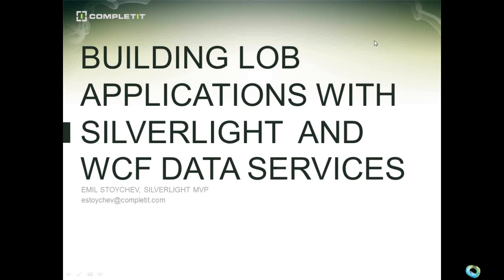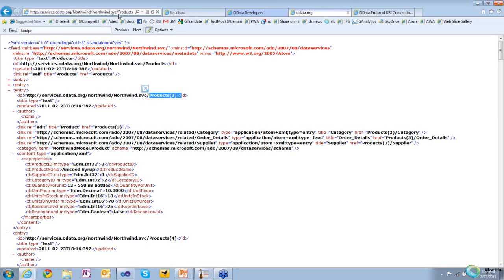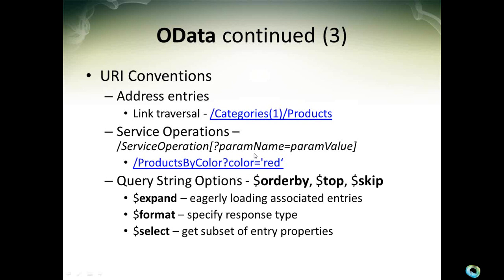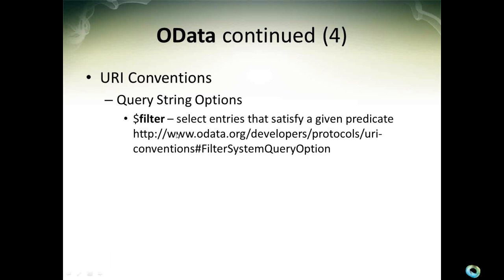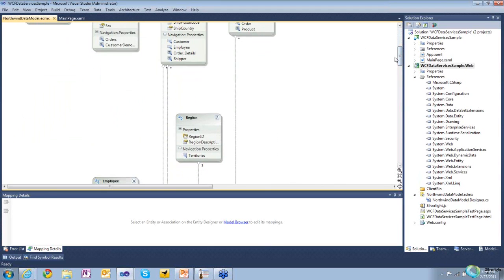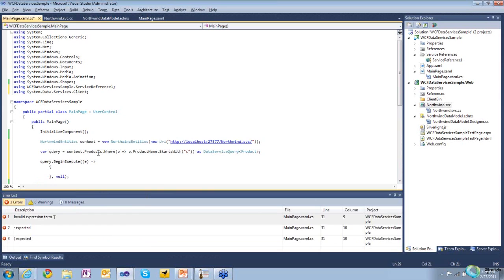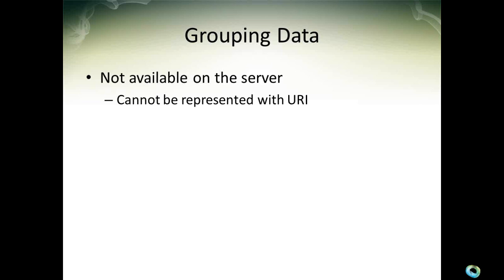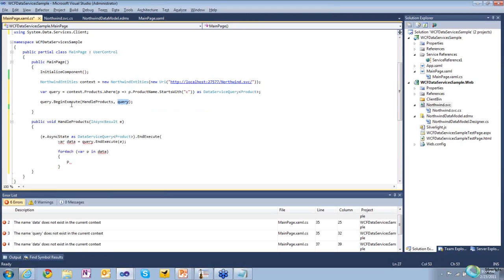Building LOB Applications with Silverlight and WCF Data Services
Watch a recording of Emil Stoychev's webinar 'Building Line-of-Business Applications with Silverlight and WCF Data Services' delivered on February 23rd, 2011.

Emil covered the following topics:

1. WCF

•What is WCF?
•What is WCF Data Services? OData?
•Service architecture
2. Working with data

•Querying data

Reviewed briefly:
•Hierarchical data
•Filtering, grouping, sorting, paging
•Lazy Loading
•CRUD